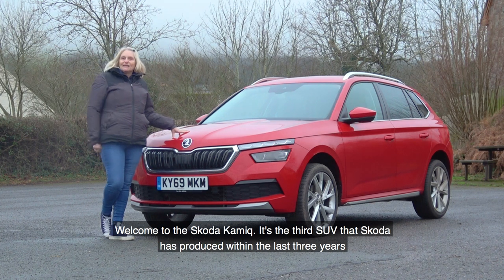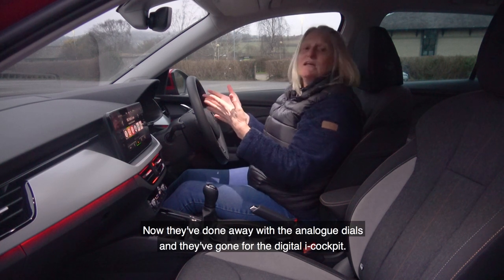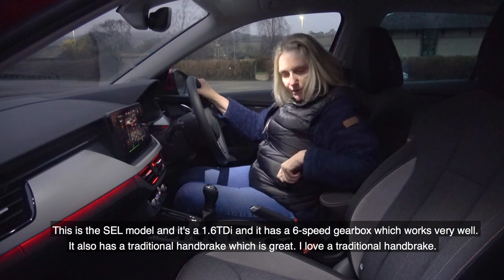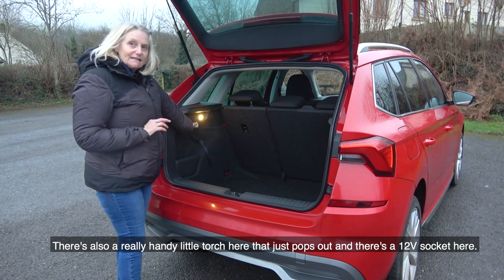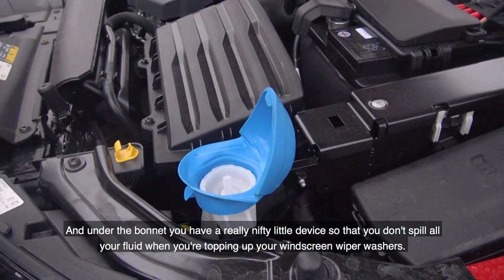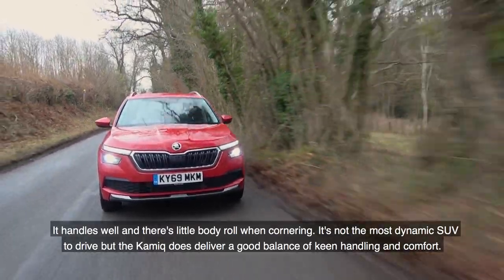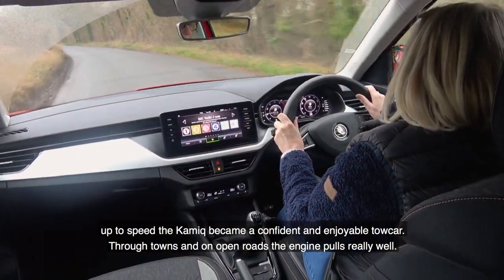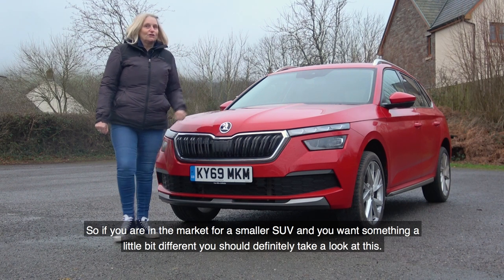Car Review: Skoda Kamiq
Skoda has built a strong reputation for producing practical family SUVs thanks to its popular Kodiaq and Karoq models. Lesley Harris tests its latest offering - the Kamiq -  which is more compact than its two siblings and is based on the same platform as the Scala giving it a hint of a hatchback. The SE L 1.6TDI model we have on test in this video also comes in at under £30,000 but how does it perform as a towcar?
Read the full test report with ratings on pages 96-98 in the April 2020 edition of the Caravan and Motorhome Club Magazine.